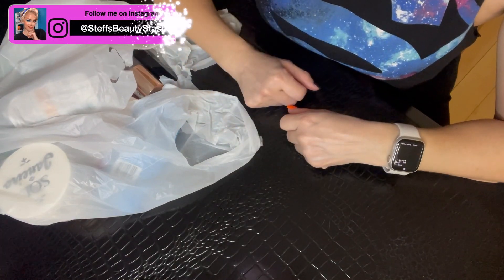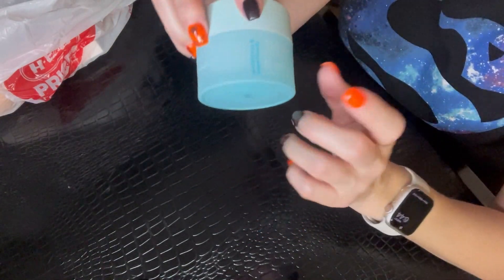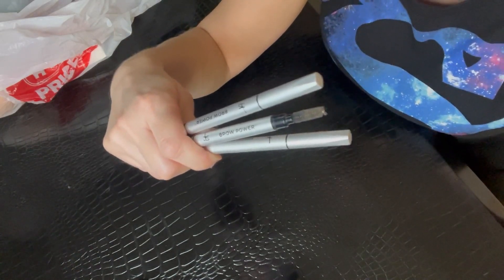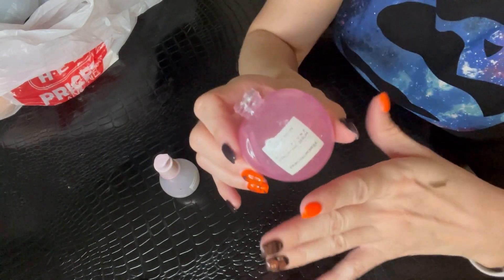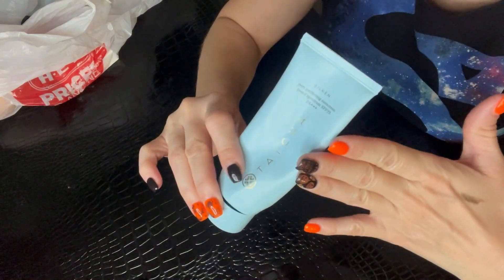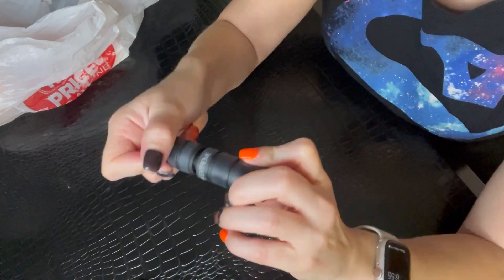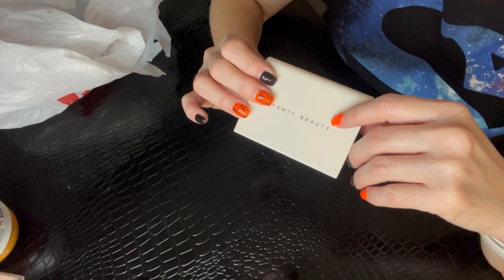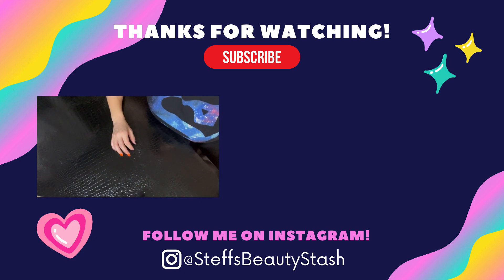ReBUY or GOODBYE?! Makeup & Skincare EMPTIES! Steff's Beauty Stash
Garnier SkinActive Micellar Cleansing Water All-in-1 Cleanser & Waterproof Makeup Remover

Beekman 1802 Milk Primer SPF 35 2-in-1 Daily Defense Sunscreen & Makeup Perfecter